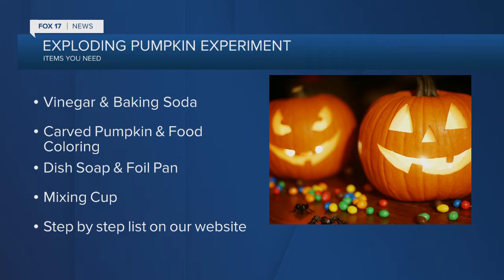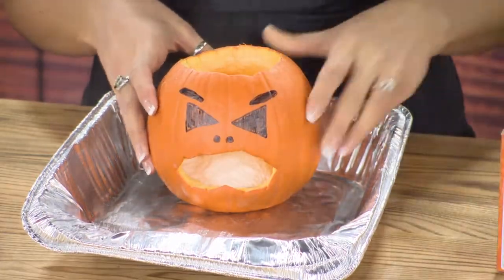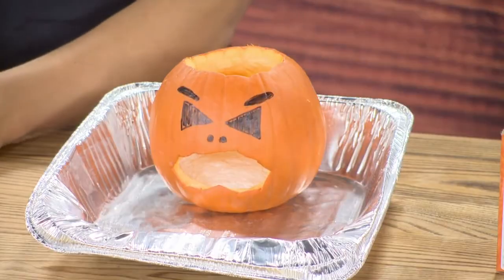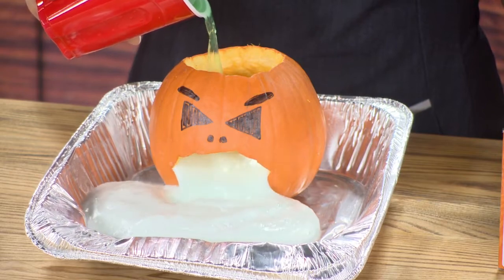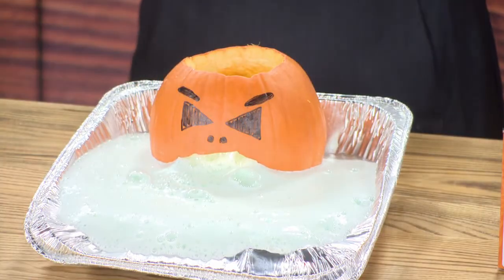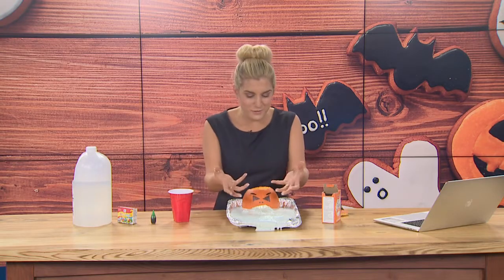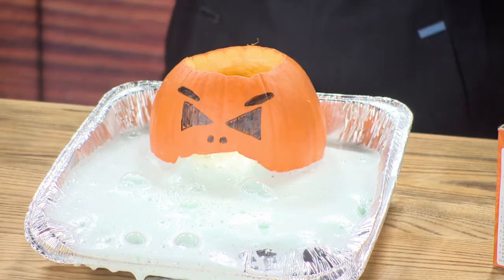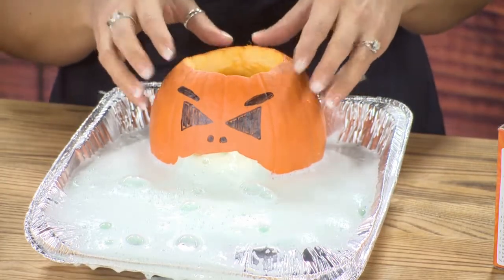Puking Pumpkin Experiment